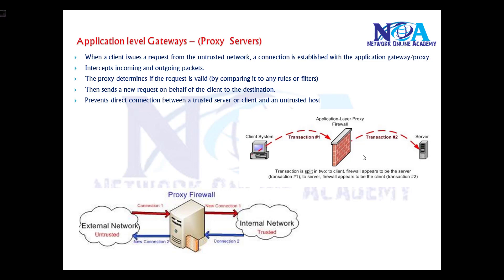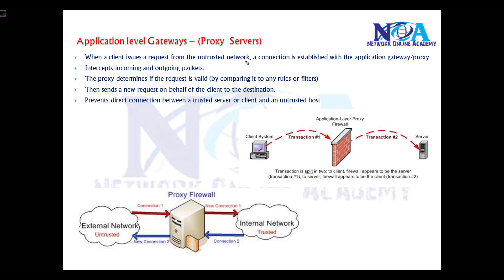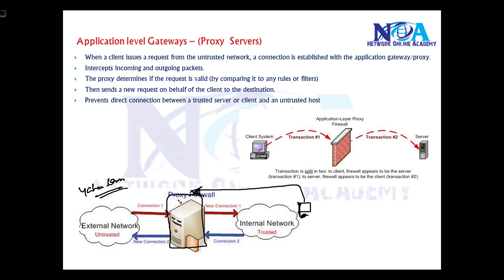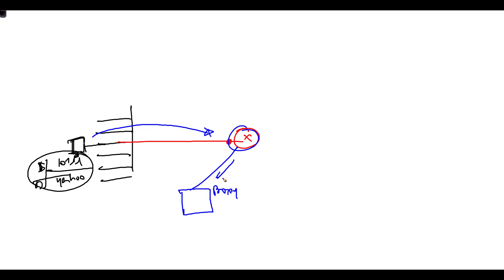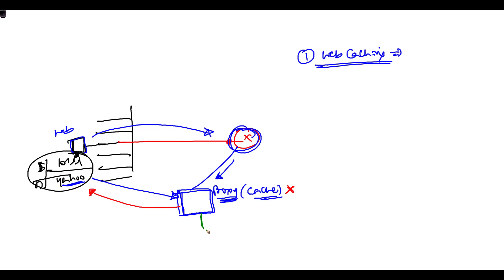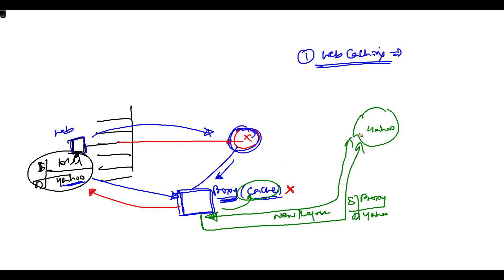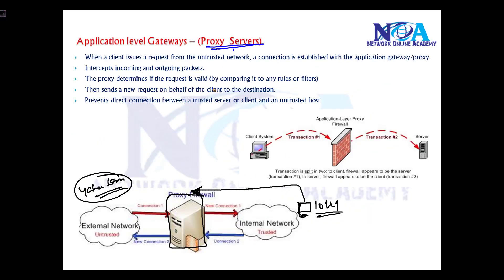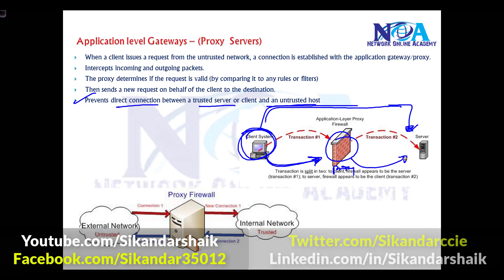"Exploring Application-Level Gateways and Proxy Servers: Enhancing Network Security"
UTM/NGFW - Features
Deep Packet Inspection (layer 7 capabilities)
Identity based access Control
Application & Visibility Control
Web Security for proxy services (URL Filtering/Antivirus/antimalware)
Next Generation IPS (NGIPS)
IPS – Intrusion Prevention System
Advanced Malware Protection
Advanced Threat Protection (sandboxing)
E-mail Security (Antispam/antimalware/antivirus/encryption)
DLP – Data Loss Prevention
Wireless Security
Centralized or on-the-box management